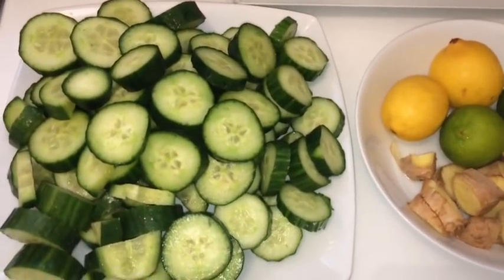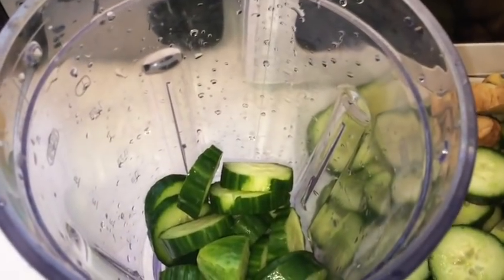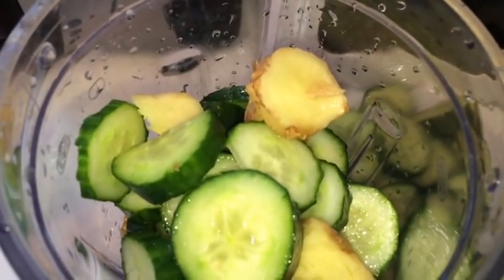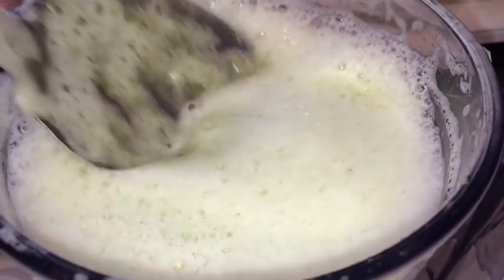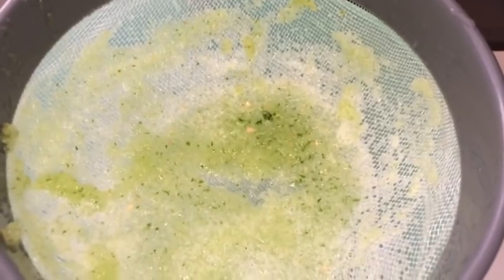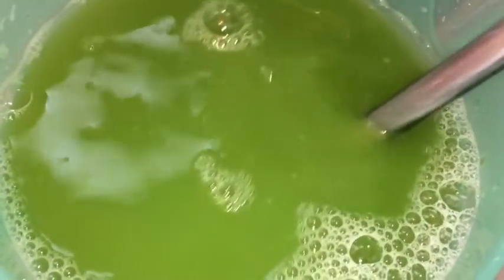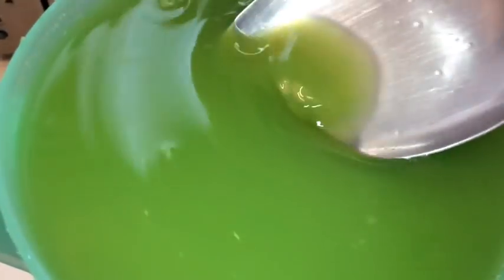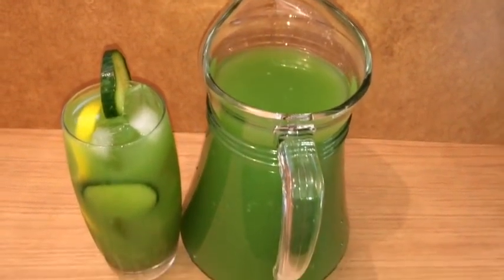How To Make Cucumber Juice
These Are Some Recipes That I Cook In The Past,Go On Watch Them!